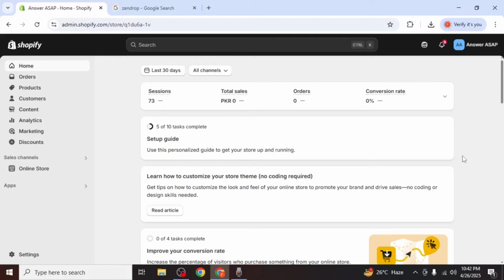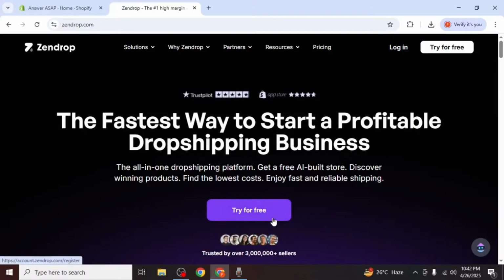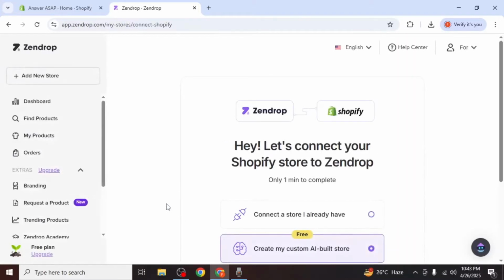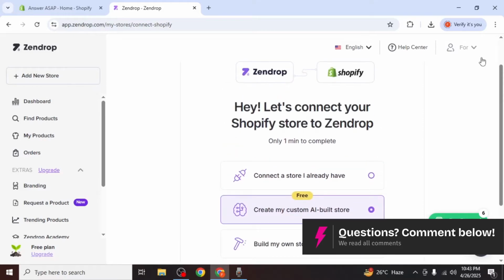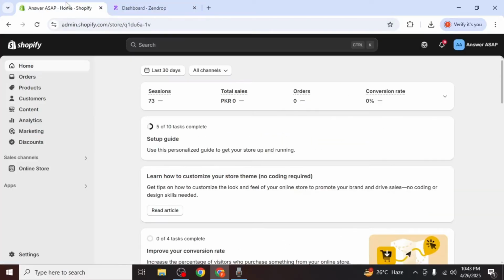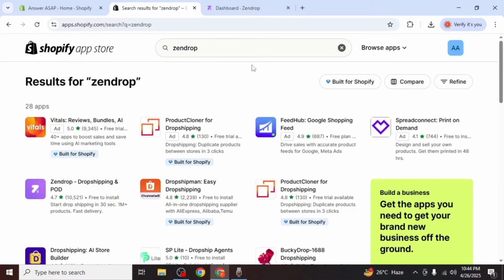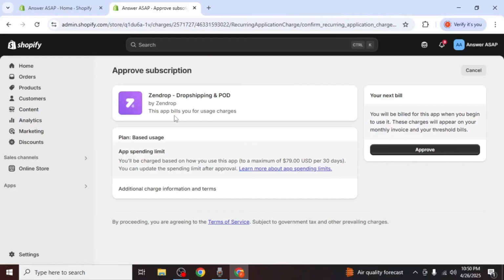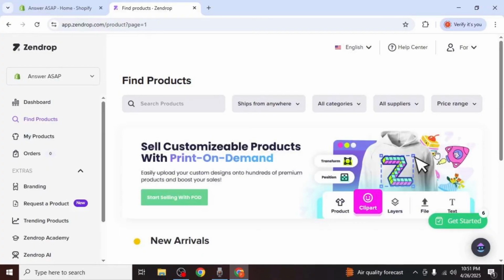How to CONNECT Zendrop to Shopify (Step by Step)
Looking to streamline your dropshipping business? This step-by-step tutorial shows you how to connect Zendrop to your Shopify store, enabling you to import products, automate order fulfillment, and manage inventory seamlessly. Learn how to install the Zendrop app, link your accounts, and start selling with ease.